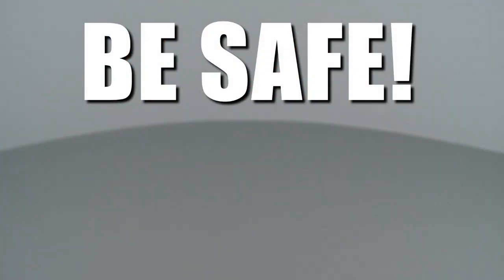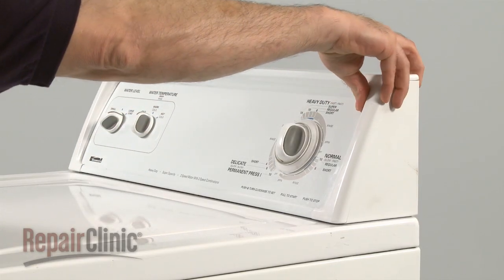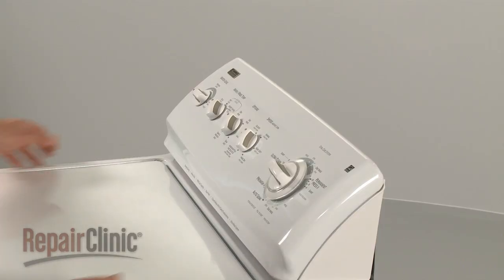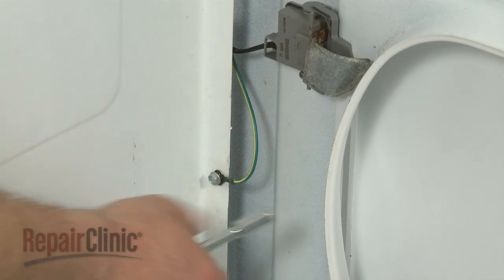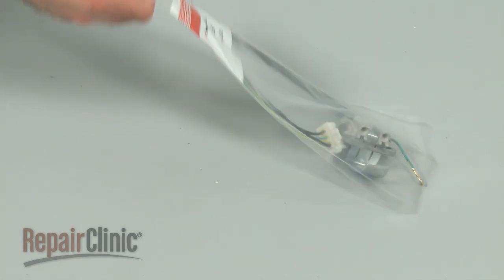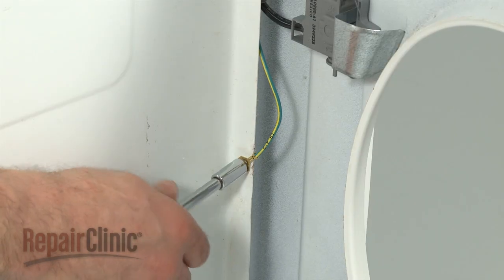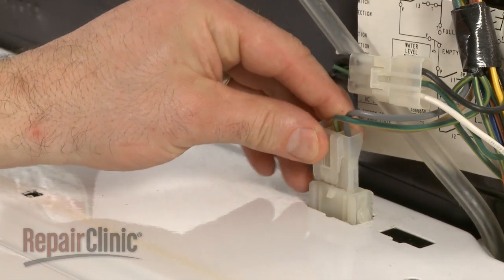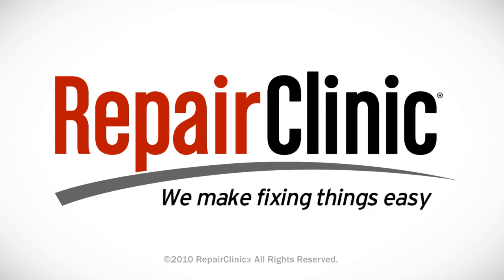Washer Not Spinning? Replace Washer Lid Switch #3949238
This video provides step-by-step repair instructions for replacing the lid switch assembly on a Whirlpool/Kenmore top-loading washing machine. The most common reasons for replacing the lid switch are when the washer stops mid-cycle, is not spinning, draining or agitating.

All of the information for this lid switch replacement video is applicable to the following brands:
Whirlpool, Kenmore, Sears, Roper, KitchenAid, Estate, Maytag, Inglis

Tools needed: flathead screwdriver, Phillips head screwdriver, hex socket, pliers, putty knife